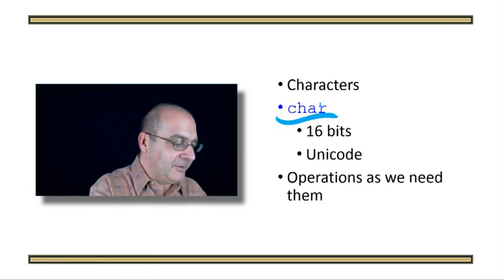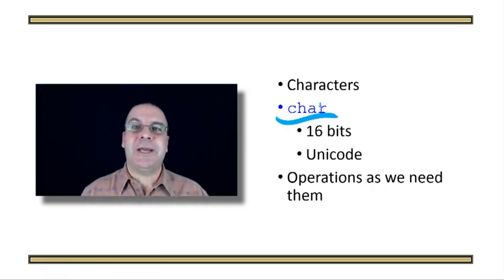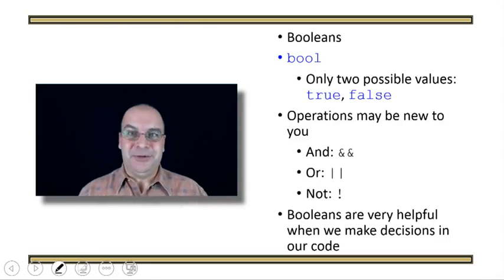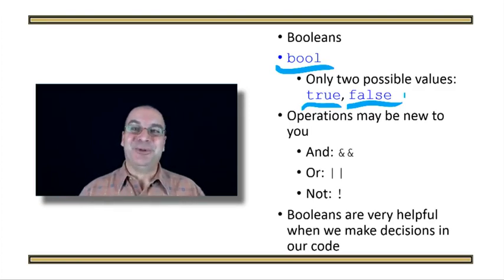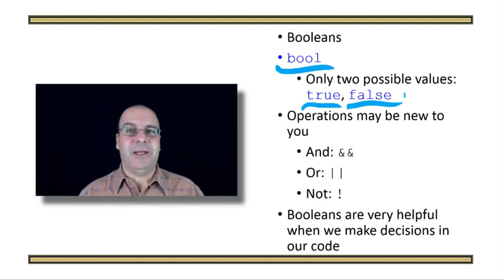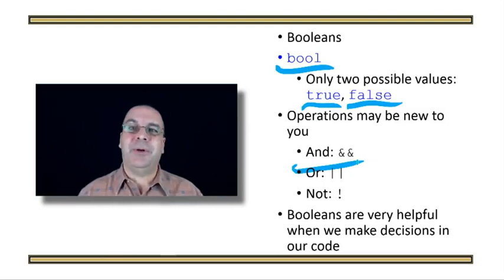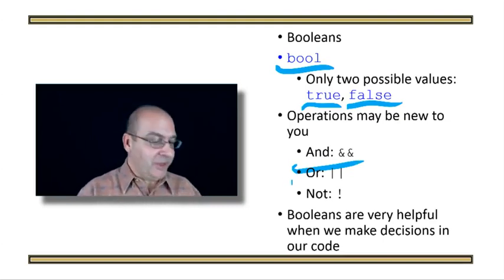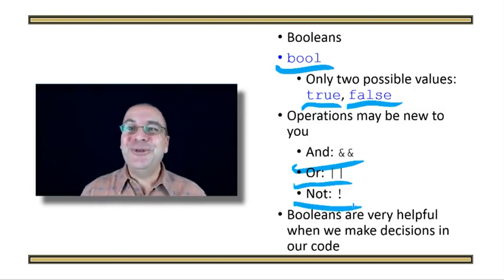other value types | C programming | Visual studio | Game programming